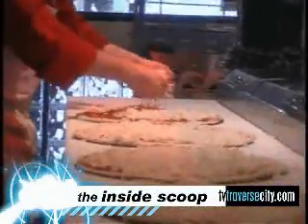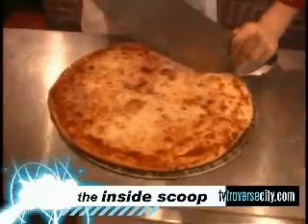TV Traverse City visits Pangea's Pizza in Traverse City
Chris: Thanks for having me.